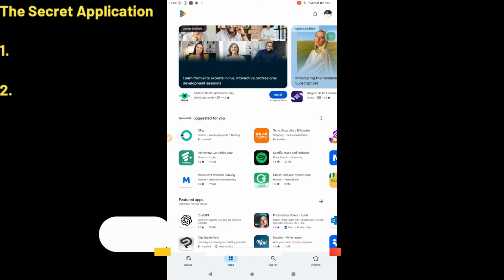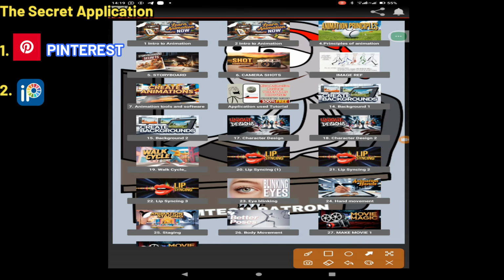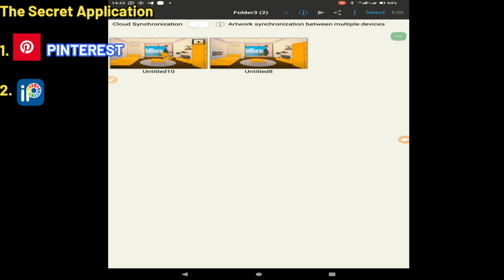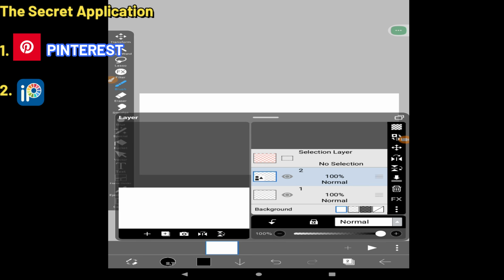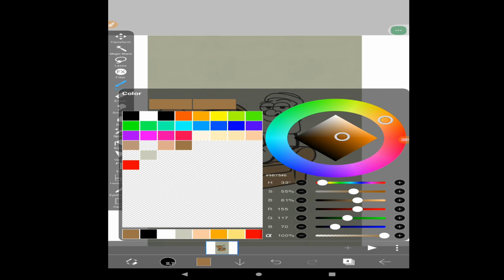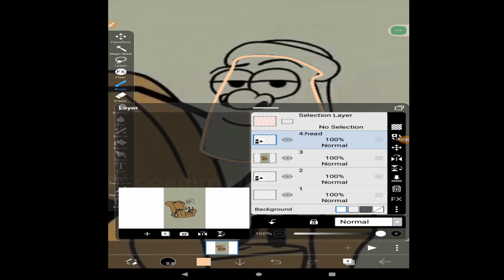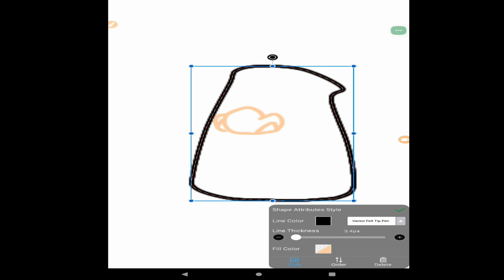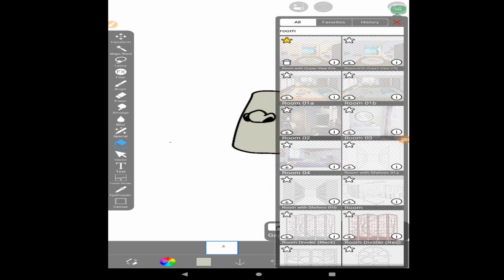How to make Rico animations video in mobile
learn how to make professional animation videos on Flipaclip using just your smartphone! Master the art of creating Rico animations with this easy tutorial.
How to make Rico animations on Flipaclip with a smart phone

00:00 How to make Rico animations video in mobile

00:24 HOW TO USE PINTEREST FOR REFERENCING

02:31 HOW TO USE IBIS PANIT X

8:30 How to use ibis paint step by step

28:09 HOW TO DOWNLOAD 2DANIMICLASS TUTORIAL APPLICATION

This video is for educational and promotional purposes only.
This video contains visuals, images, and clips sourced used under their licensing agreement. All rights to these materials belong to their respective creators and Canva.
This content is for educational and informational purposes only. This video is not intended to infringe on any copyrights or trademarks.